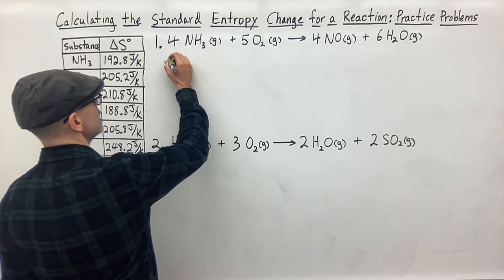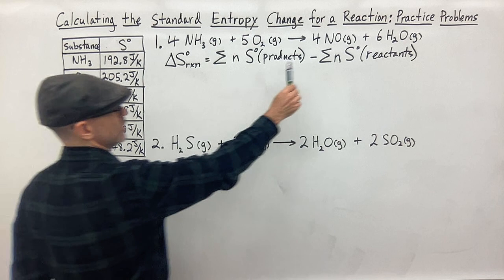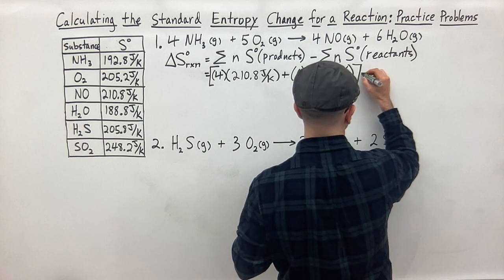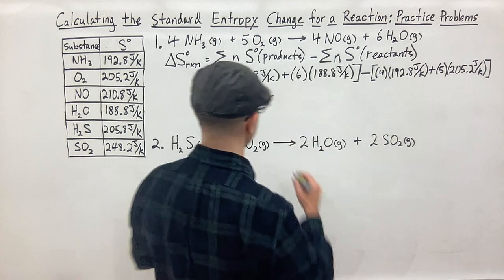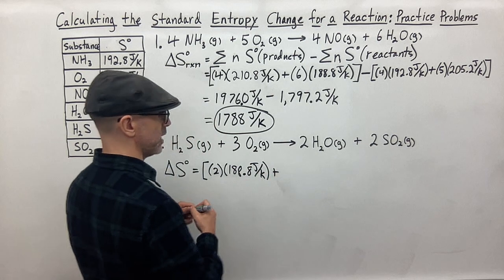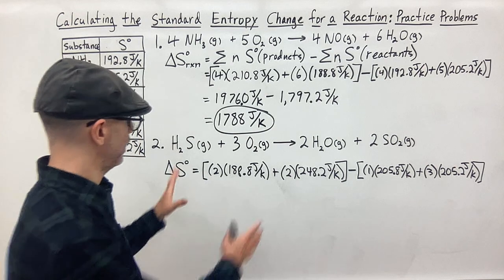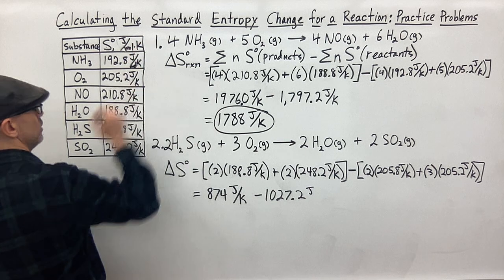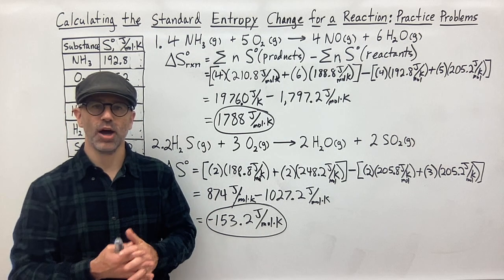Calculating the Standard Entropy Change for a Reaction: Practice Problems (Updated)